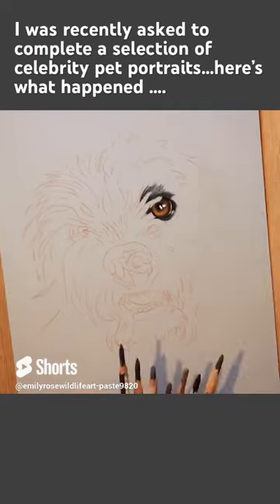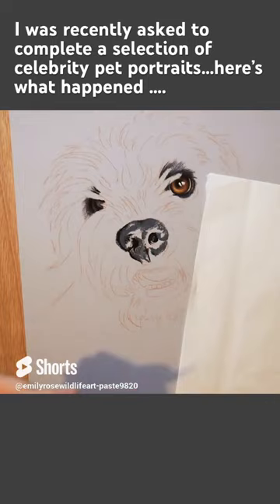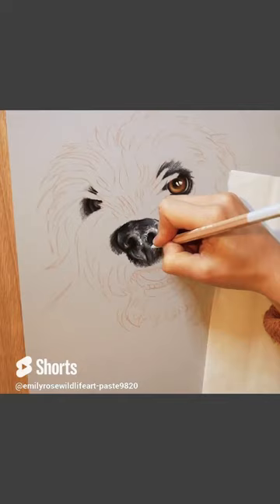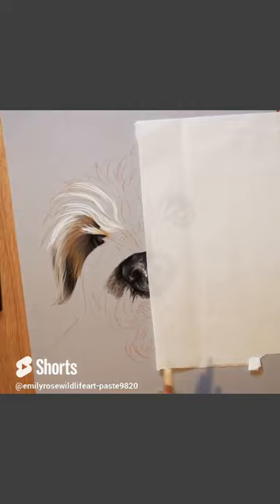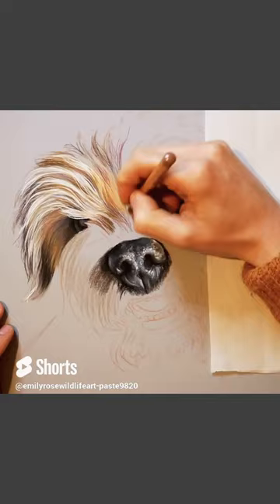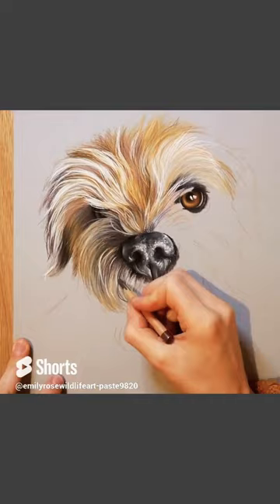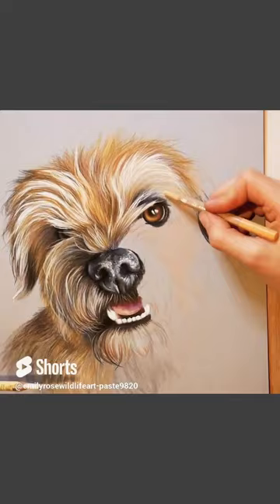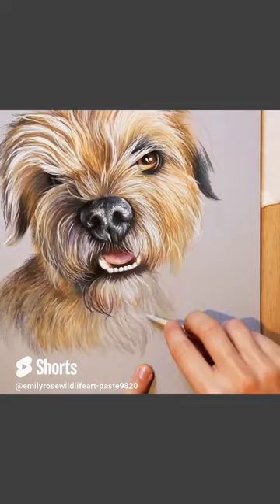Portrait for Lorraine Kelly | Relaxing Pet Portrait Timelapse 🐶 ✏️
I recently got the opportunity to take on 5 celebrity pet portraits just before Christmas! This is the cutie Angus, and he was a total PLEASURE to draw!
What materials am I using?
Clairefontaine pastelmat in light blue
Faber castell pitt pastel
Stabilo Carbothello